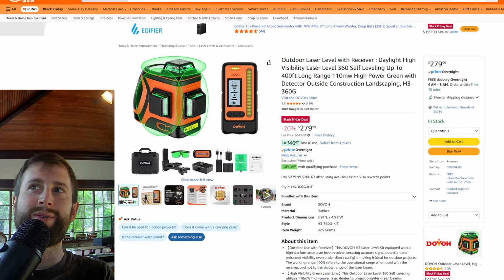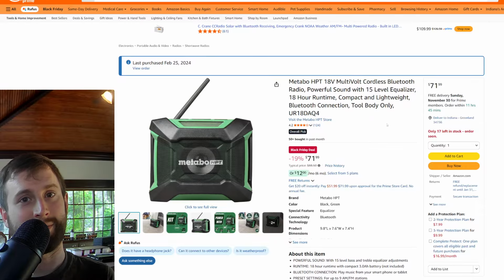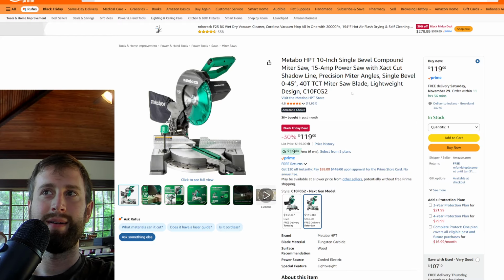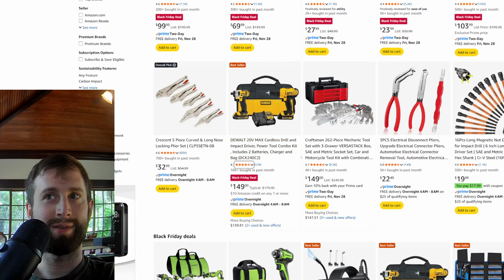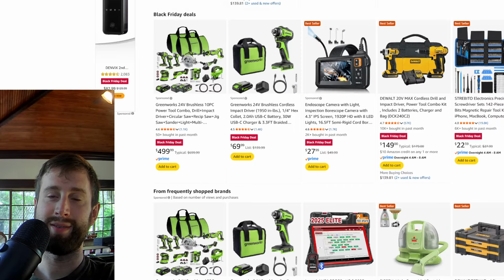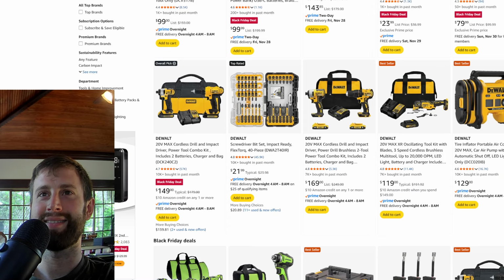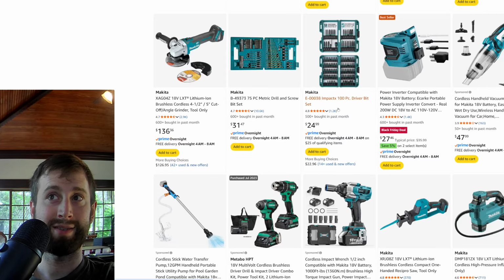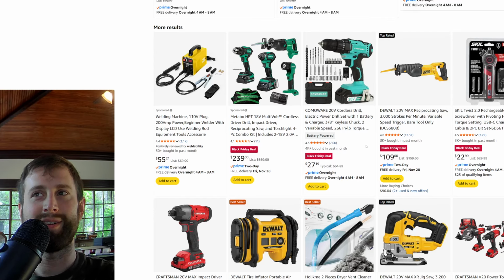HOT AMAZON TOOL DEALS! BLACK FRIDAY CRAZY DEALS GOING ON NOW!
I May Earn From Purchases Via Links
Dovoh Laser Level
Metabo HPT speaker
Metabo vac
Metabo Miter Saw
SwanLake Master Kit
Dewalt Bench Grinder
Makita Deals
Cheap Drill Deal!

Metabo HPT
GleeRide E-Bikes
WindHorse E-Bikes
Lasfit
Yarbo Lawn Robots
Orion Motor Tech
Dicks Sporting Goods
Harbor Freight
Brunt Work Boots
1620 Work Wear
Huckberry Work Wear

Filming Gear
Iphone 15 Plus
Iphone 13 Mini
Nexigo Webcam
LEVN Wireless Lavalier Mic Kit
Fifine USB Mic
Skytex Softbox Lighting Kit